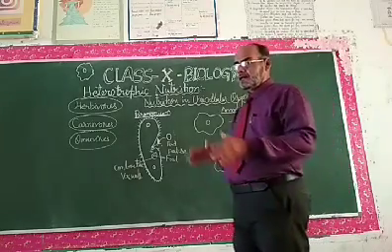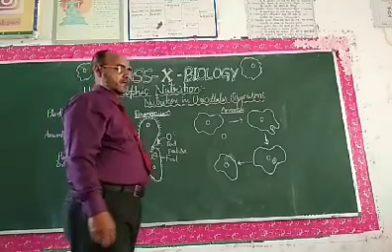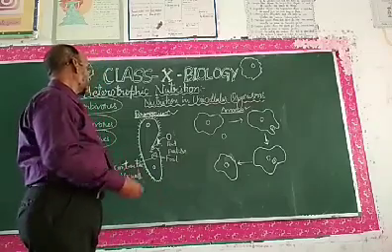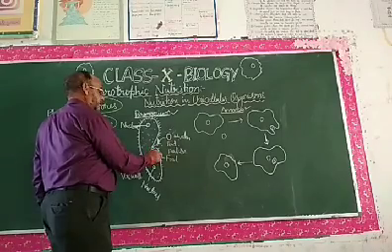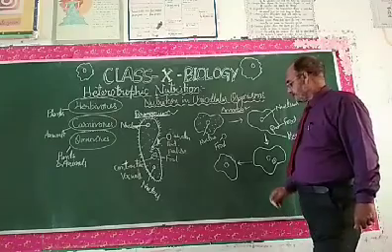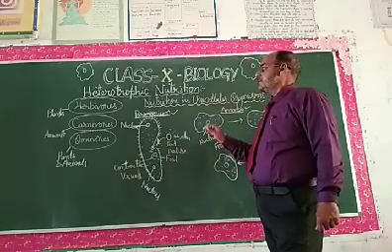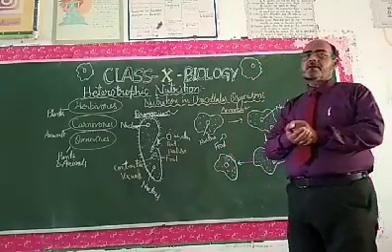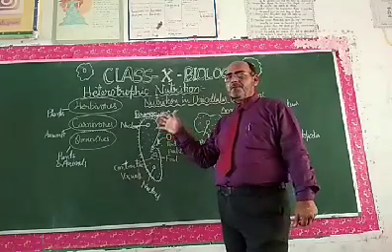Life Process Part 2